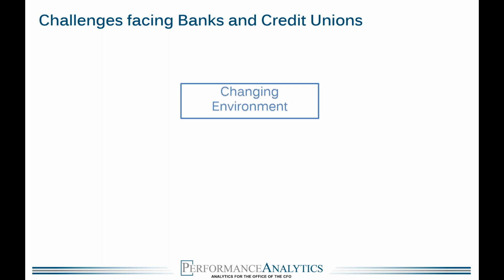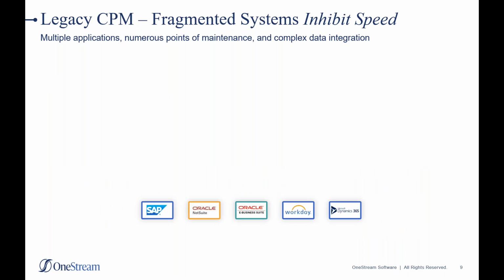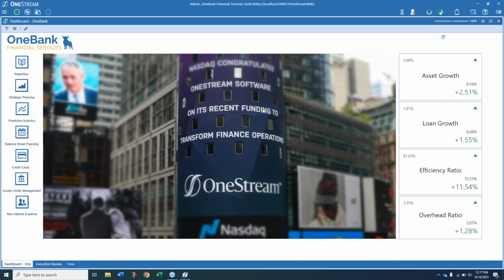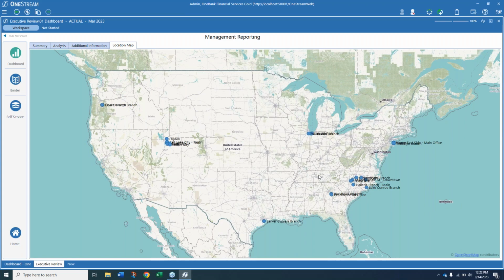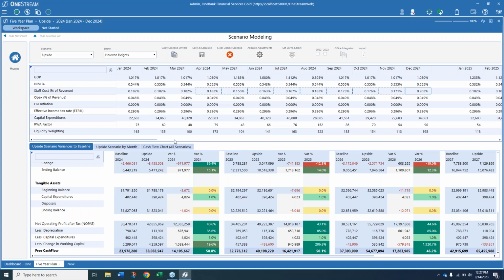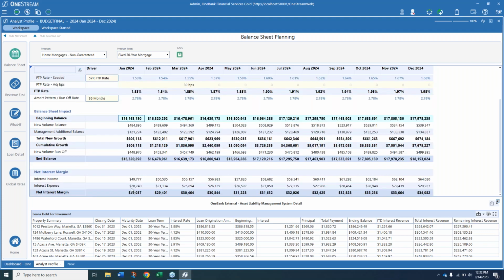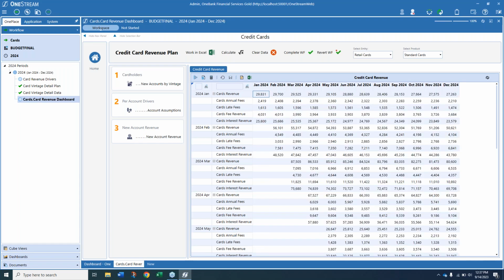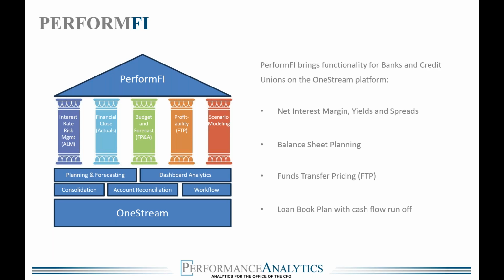Transformative Planning, Forecasting & Reportin for Banks & Credit Unions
OneStream PerformFI:

Performance Analytics and OneStream introduce PerformFI to offer comprehensive Performance Management for Banks and Credit Unions. This comprehensive solution for financial institutions supports the entire office of the CFO with one place for all your financial data including general ledger and core systems account data.  Manage all your processes on a single platform eliminating duplicative data manipulation and transformations and providing a common experience to your team members across functions.

PerformFI supports:
• Internal and external financial reporting including:
      o    Financial Close, Analytics and Financial Reporting
      o    Eliminations and Consolidations with Currency Translation
      o    Key financial institution metrics including yield, funding rates, spread rates, net interest margin, return on average balances, return on average equity, loan to deposit, non-performing loans to loans
      o   Analysis cubes to support both ad hoc and production reporting
      o   OneStream’s unique dimensional extensibility allows business units or companies to customize the reporting hierarchies to fit their specific requirements and still support consolidated results
      o   Account reconciliations
      o   Full Audit Trail of data, meta data and business rules
• Loan and Deposit portfolio analytics
      o   Both granular and aggregated analysis of customer loan and deposit accounts
      o   Fully integrated visualization and dashboard capabilities
      o   Rollforward analysis of balances and rates
• Budget and Forecasts
      o   Balance sheet and margin planning supported by projections of      balances and net interest income based on customer loan and deposit account attributes
      o   Personnel cost planning based on employee level data
      o   Fixed Asset and Capital expenditure planning
      o   Built in scenario modeling capabilities to perform sensitivity and what-if analysis
• Profitability Reporting
      o   Align costs and revenue with business lines with robust allocations
      o   Leverage funds transfer pricing to understand product and organizational margin performance
      o   Measure relative performance using a risk adjusted return on capital